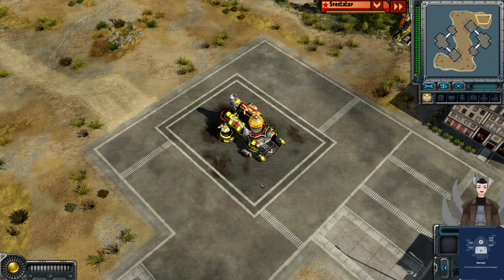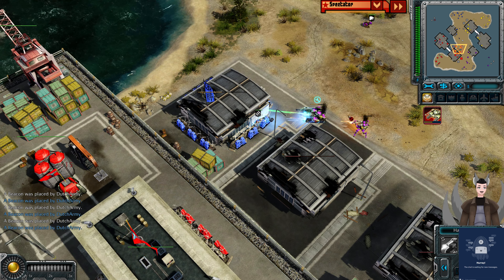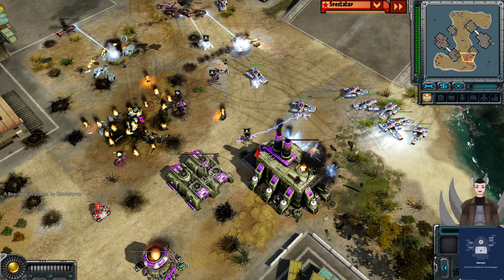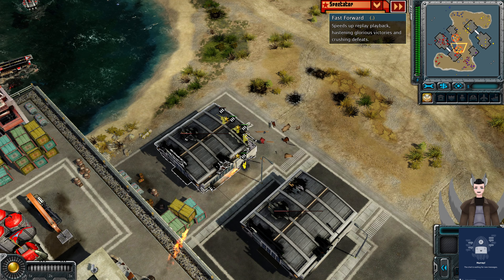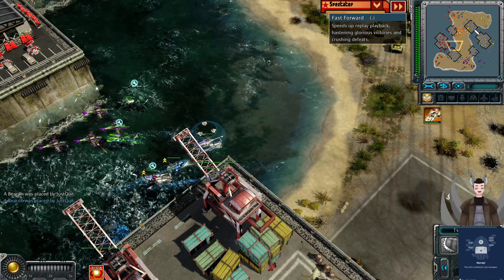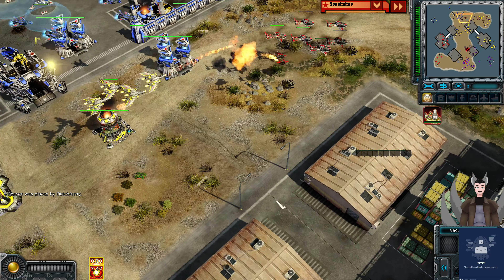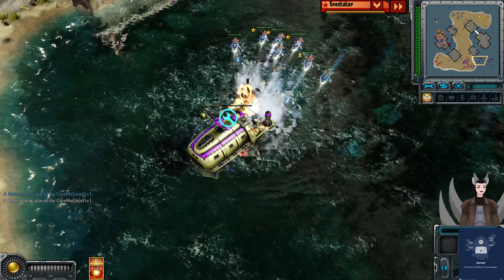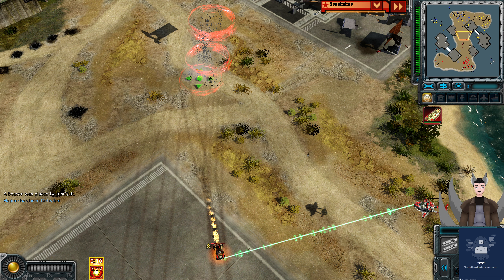GiveMeGood1v1, JustQuit vs DutchArmy, Hajime || Red Alert 3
Red Alert 3 Replay